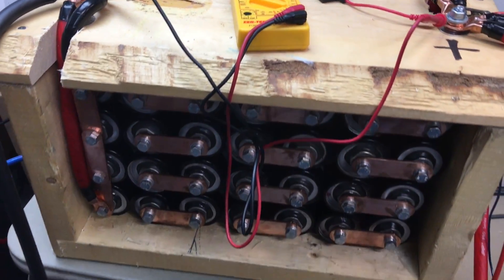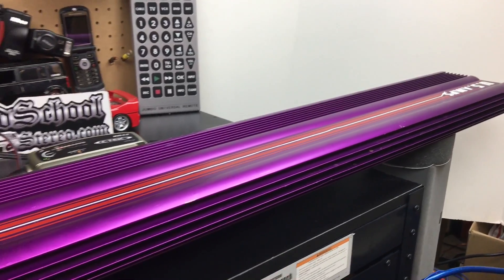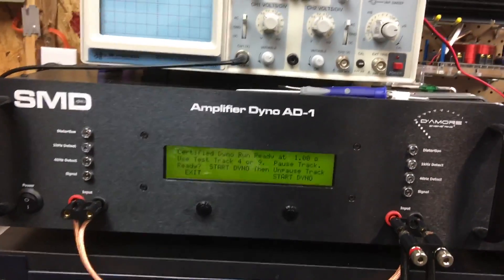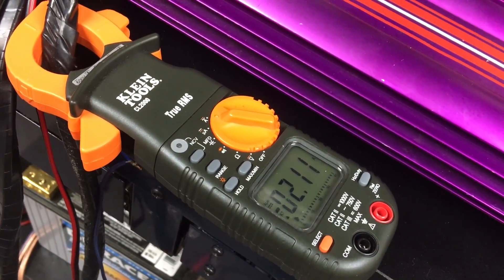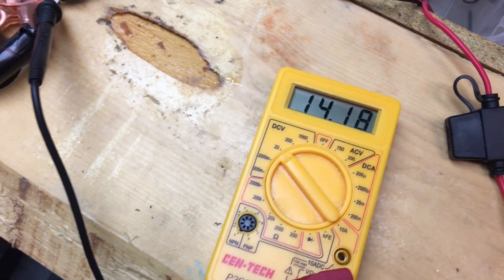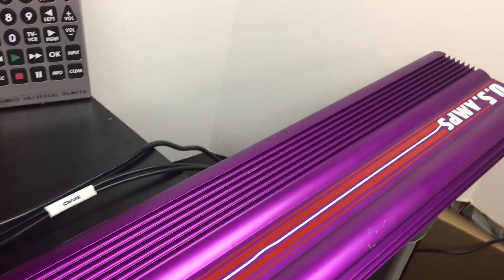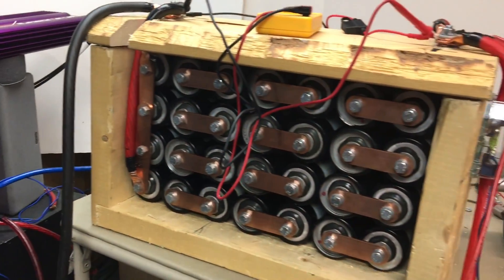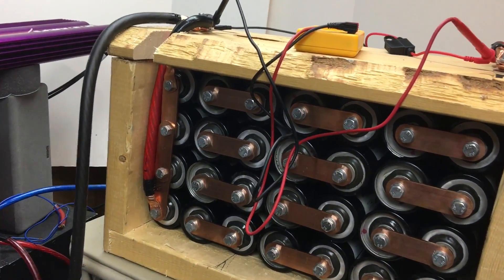Maxwell Ultracaps vs US Amps VLX-400 1 ohm 300A Current Pull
Since I now have the total bank of Maxwell Ultra Caps connected together, it's time to try a big current pull run from the massive US Amps VLX-400. The amp pulled 337A peak during the dyno run and the capacitor bank dropped minimal voltage! Actual voltage drop was 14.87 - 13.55, so around 1.3V total. Not bad!